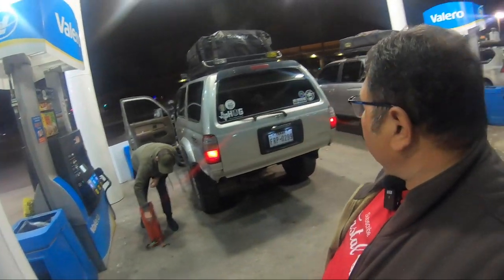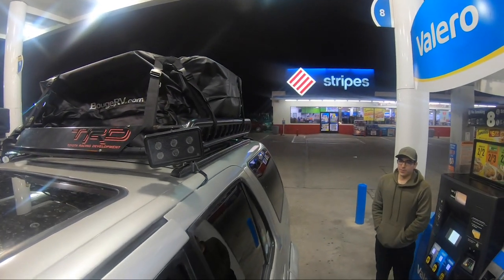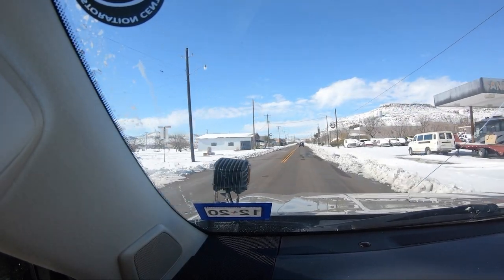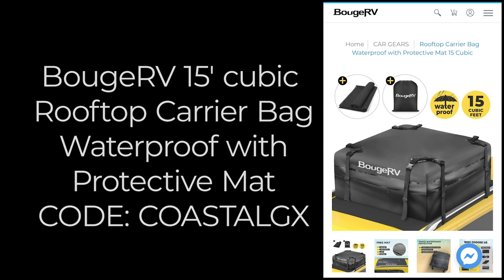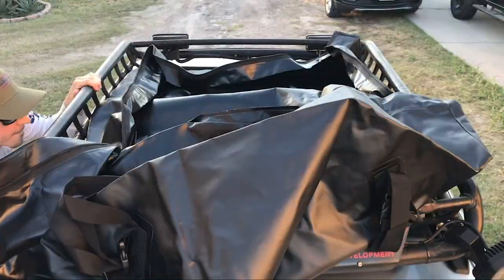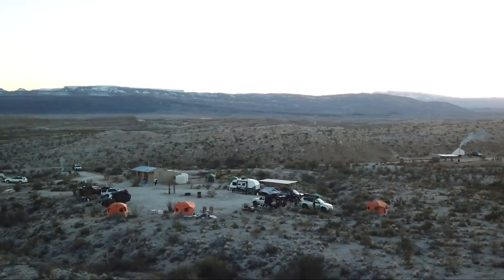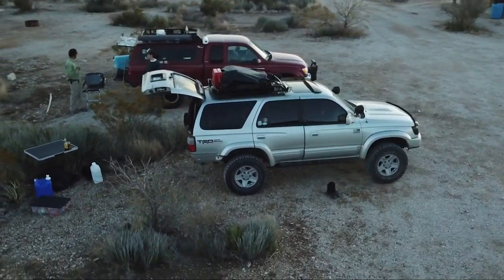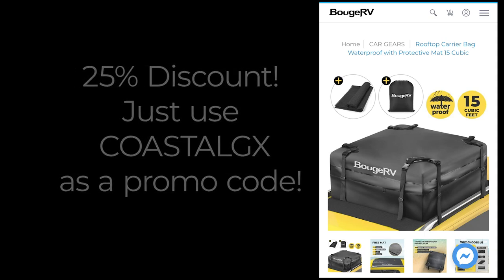Off road capable waterproof rooftop cargo bag by BOUGERV!